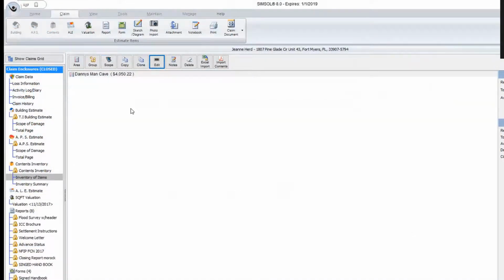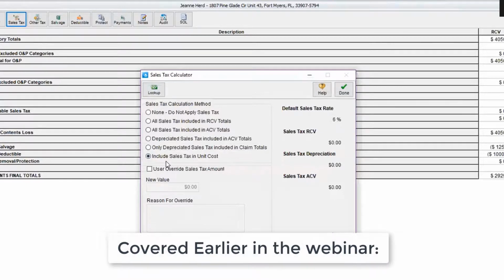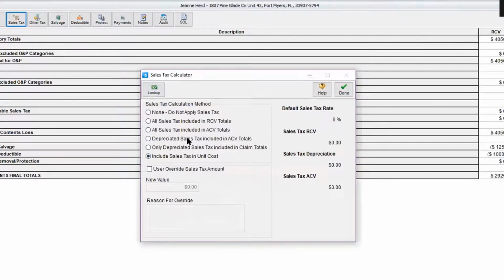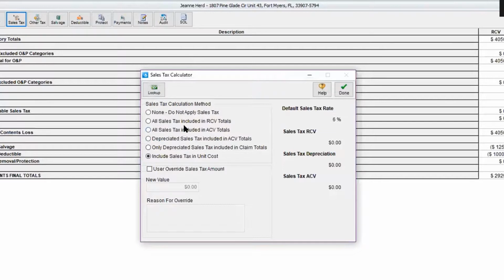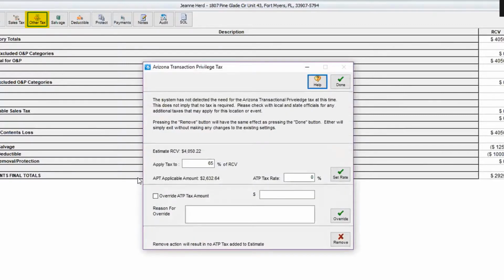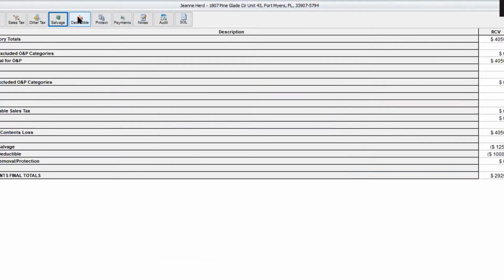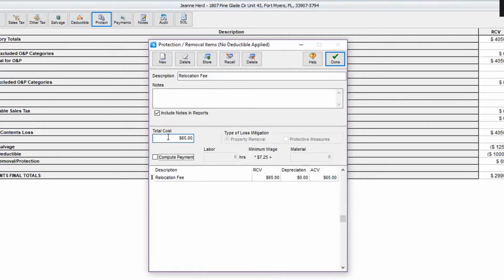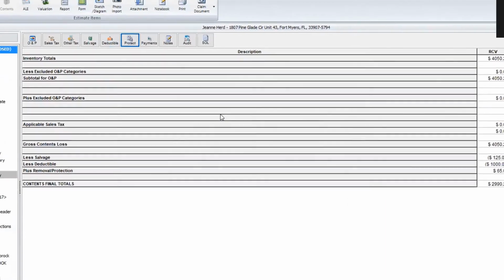How to Add Sales Tax, Protection Items, and More to Contents Estimates: Simsol Webinar Clips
In this video, you will learn how to utilize Simsol's Inventory of Items page for Contents. Simsol's Inventory of Items allows for fast adding of additional charges like Sales Tax or Overhead and Profit (O&P) to your estimate. Our trainer, Danny, will also show you industry trends and the dos and don'ts of adding these components.